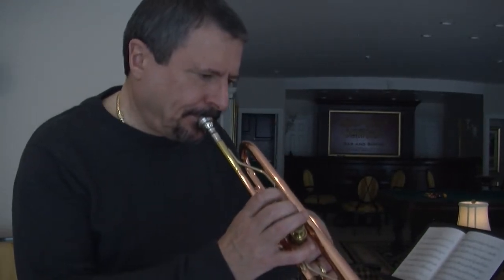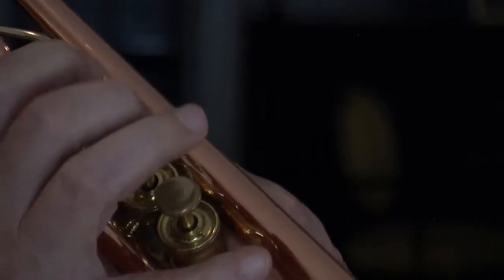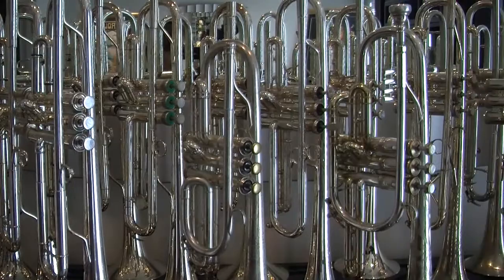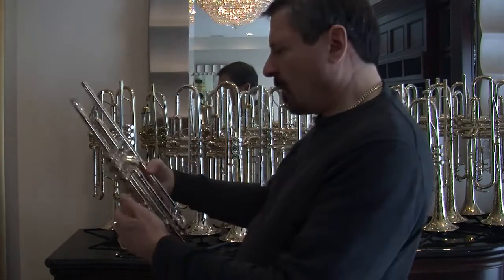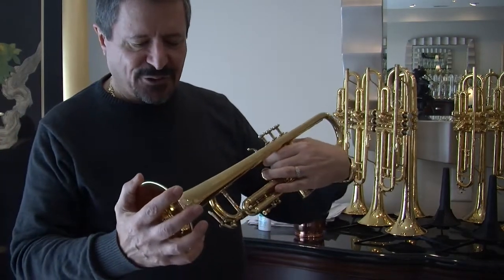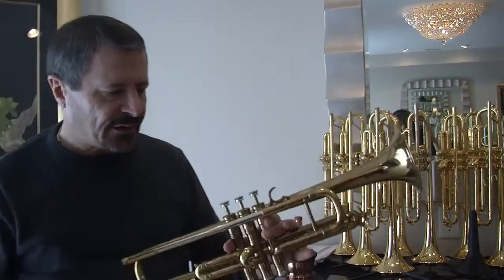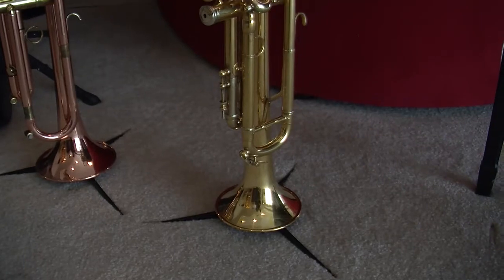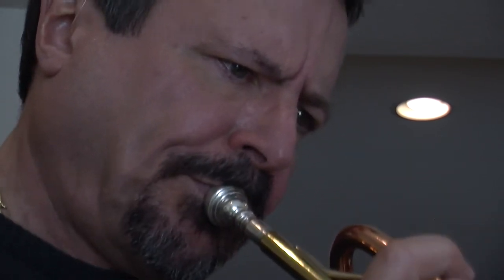Personality Profile: John Tavlin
John Tavlin is a trumpet player and collector in Lincoln. He owns about 50 trumpets and knows the history for each one.